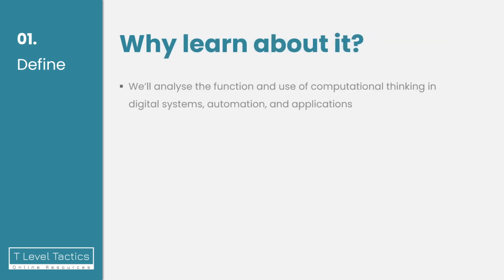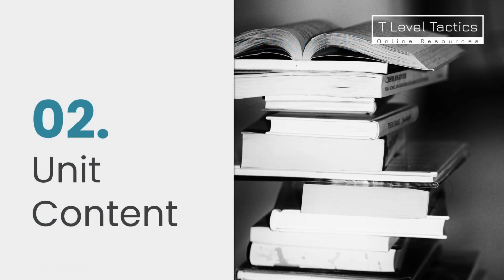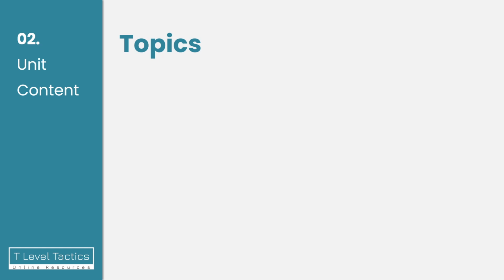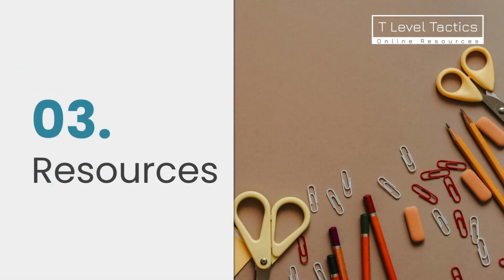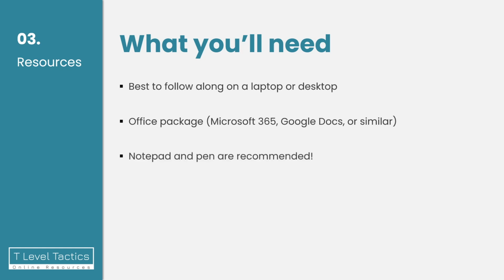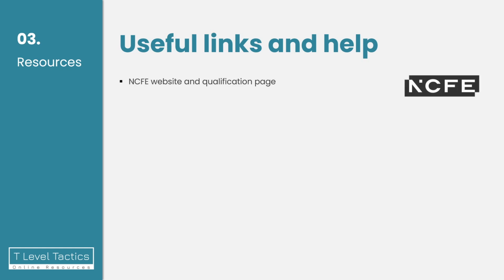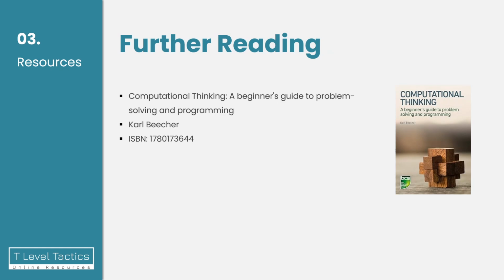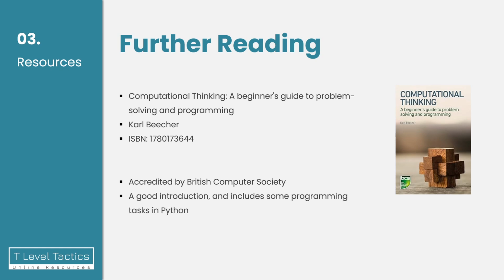00 Introduction - Route Core 04 Digital Analysis - T Level Digital Support Services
00:00 - Intro
01:05 - 1. Define the topic of “Digital Analysis”
02:07 - 2. Identify unit content
03:08 - 3. Find useful resources
05:52 - Outro